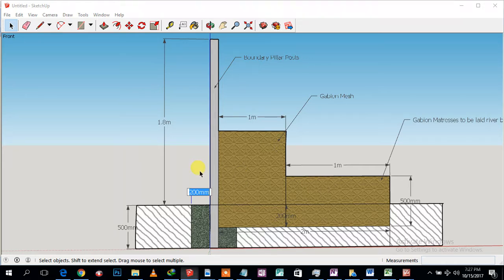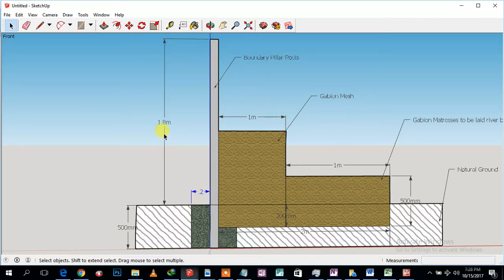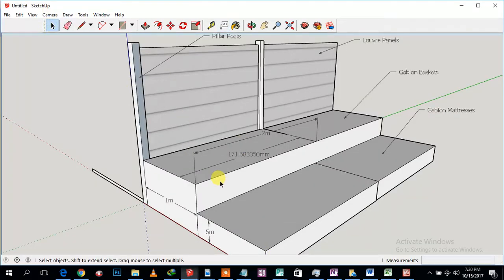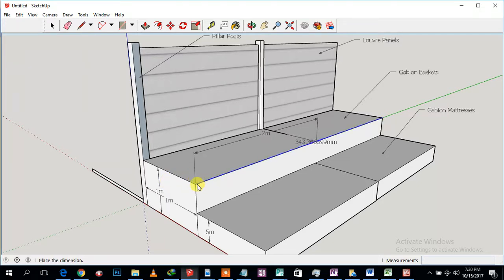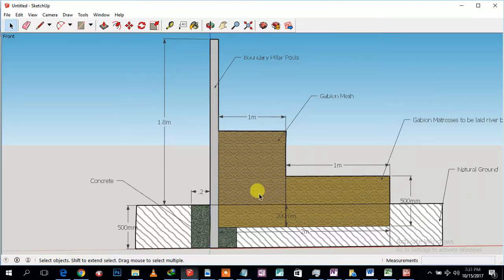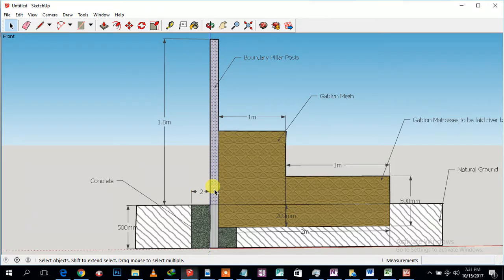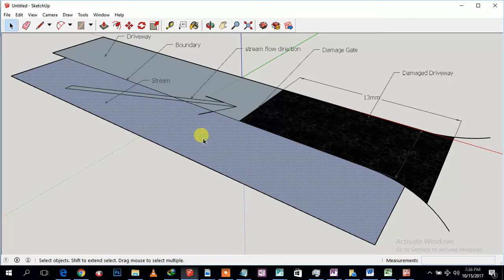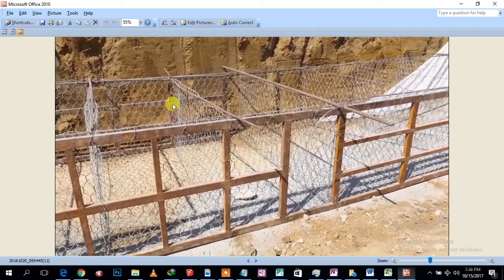River embankment stabiliSation with Gabions.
Video shows proposed solution to the damaged caused by the Robust Storm of 10 October  2017 at Mr Ndlovu , Bellair Resident Durban KwaZulu Natal, South Africa